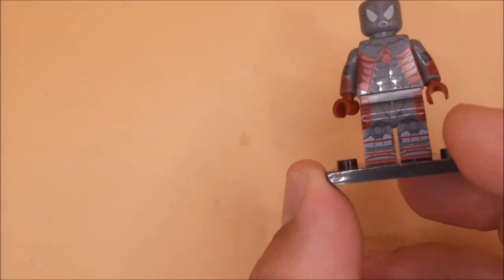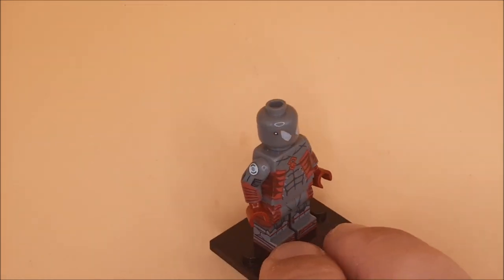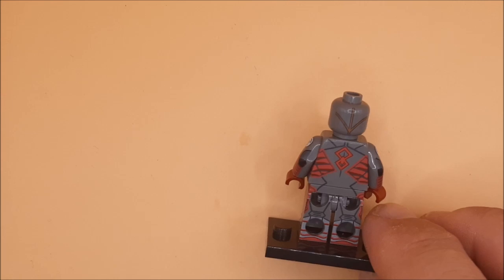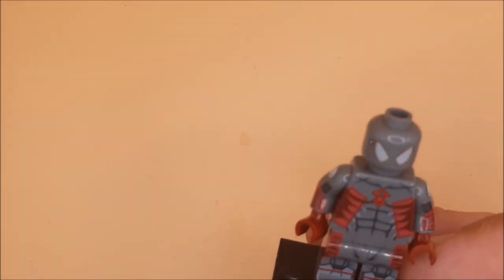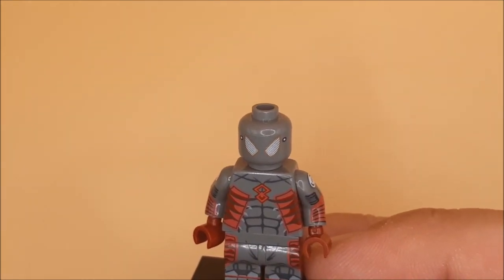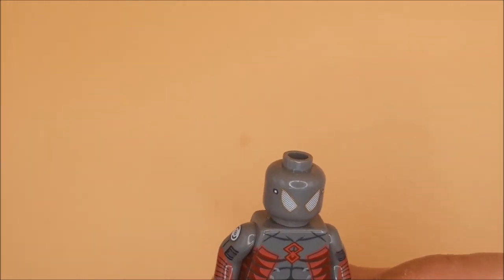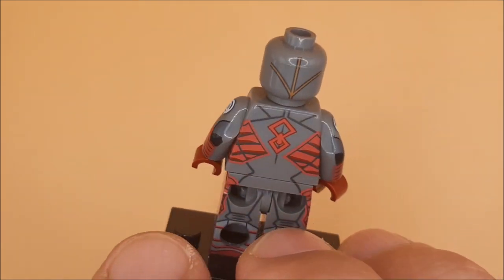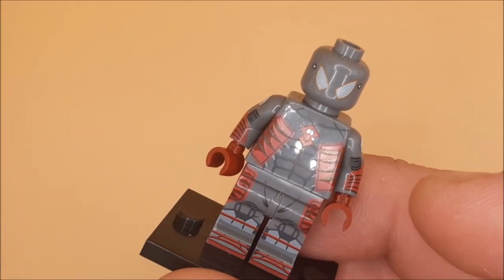Grey and Red Armoured Spider man Spider man mini figures series 4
A nice addition to my spider army.